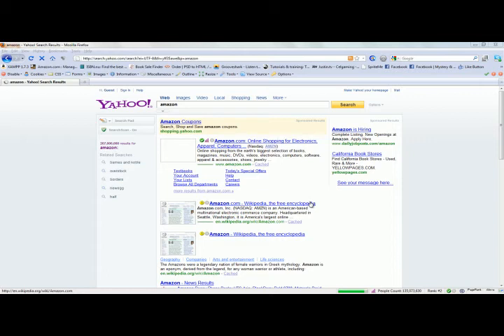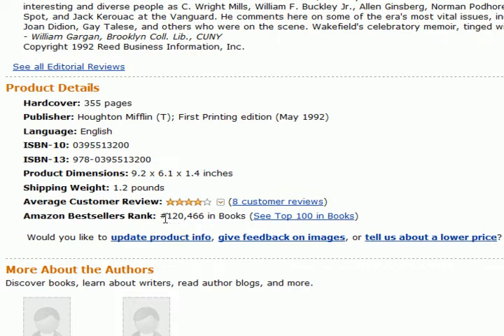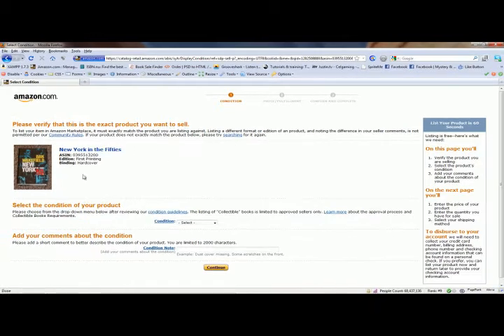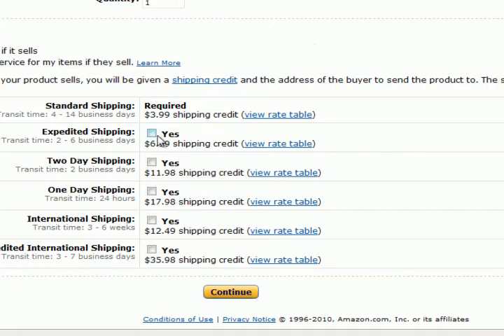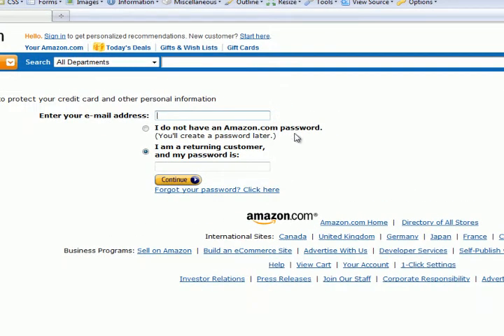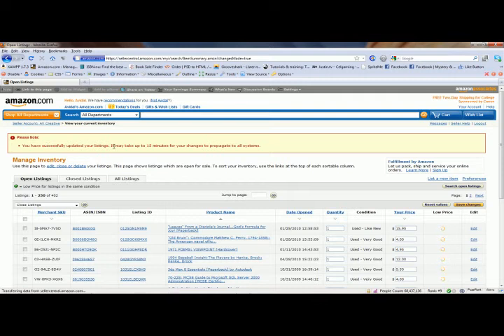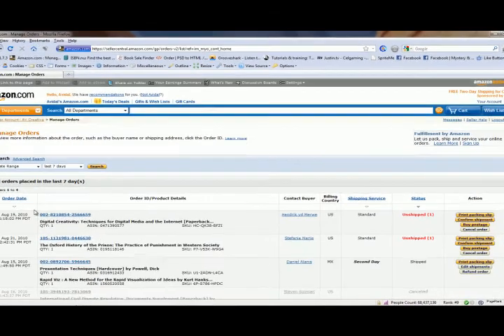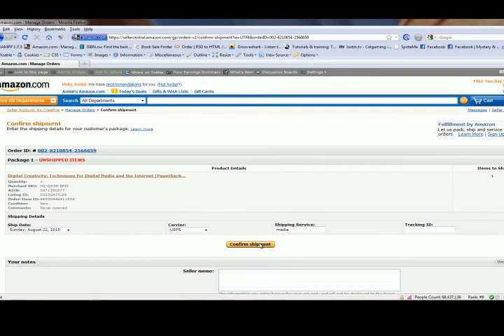Learn how to sell books on Amazon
Do you have books you have read and don't know what to do with them?. Why not sell them to people who can use them?